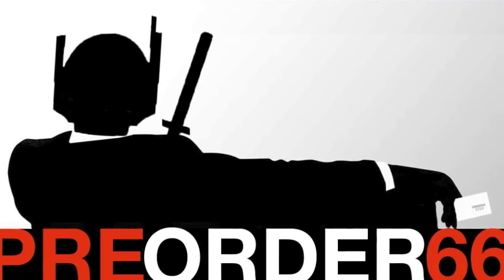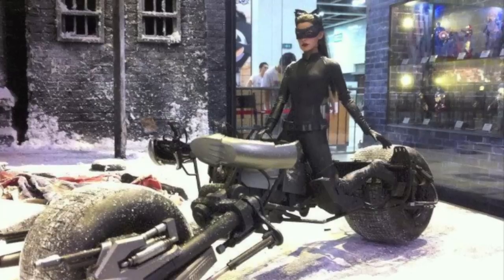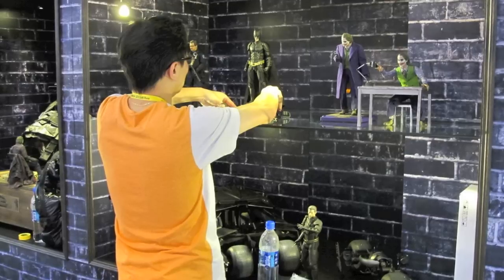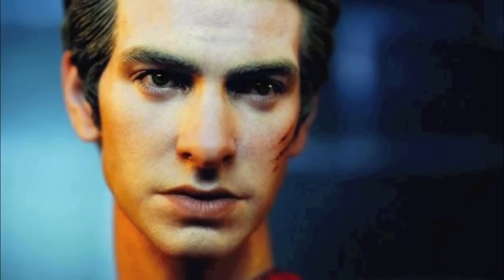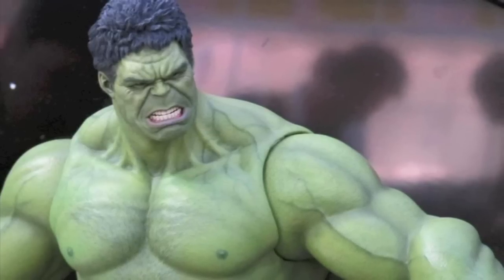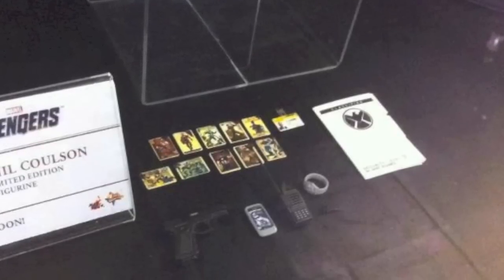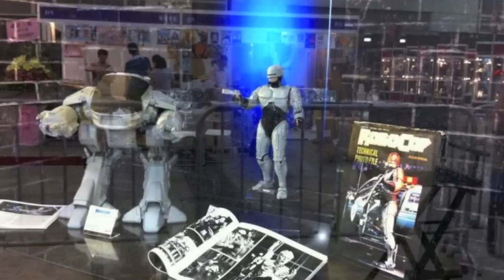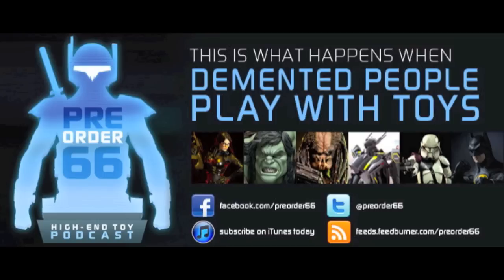Anicom HK 2012 Hot Toys Display Set up Thoughts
Just more of my thoughts on the figures and displays we are seeing as Anicom HK 2012 gets ready to start.

As always please check out the podcast I am a part of